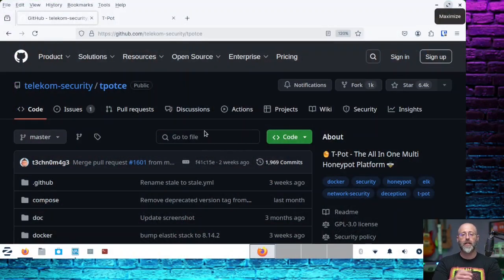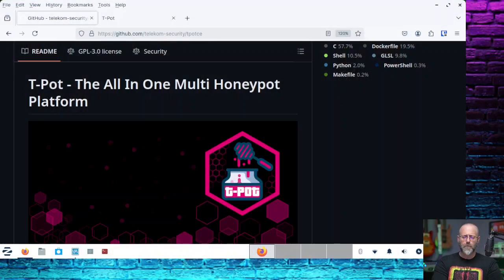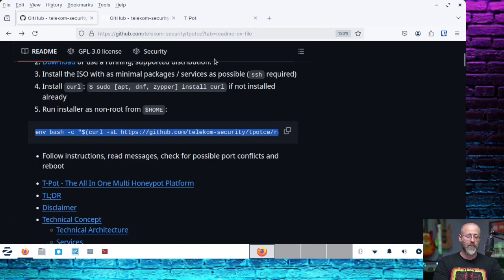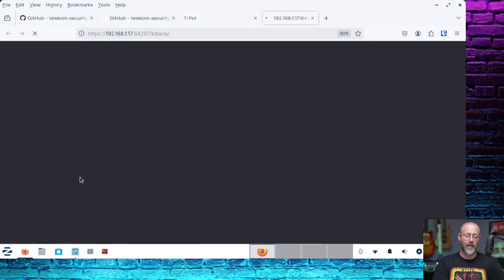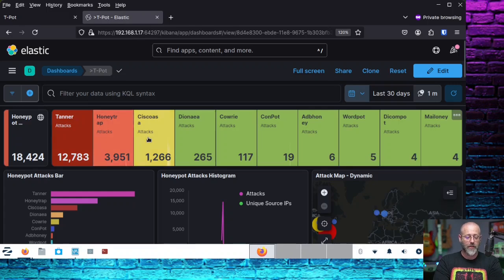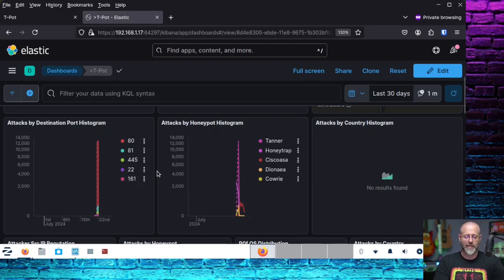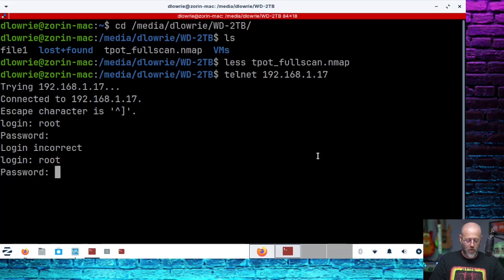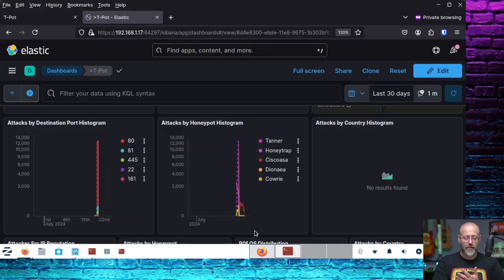Is T-POT The ULTIMATE HONEYPOT Platform?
Looking to learn more about honeypots, I stumbled across this little gem. Let's explore some of the basic features of T-Pot.